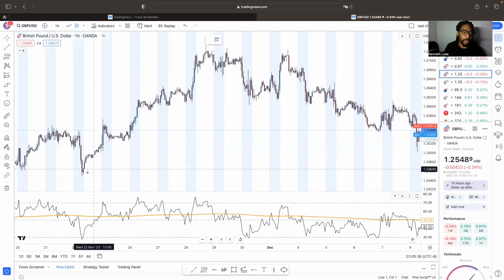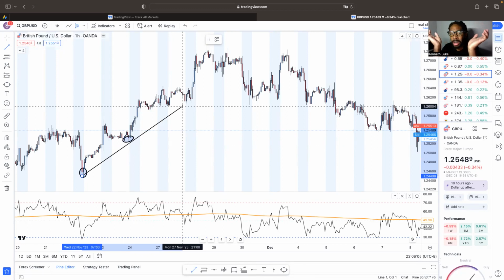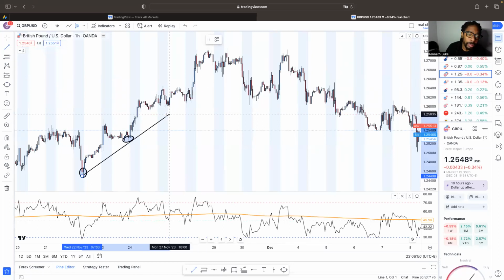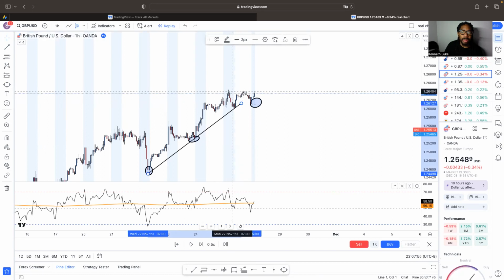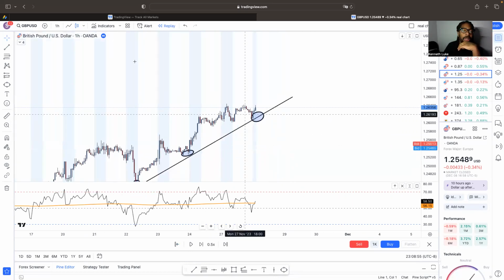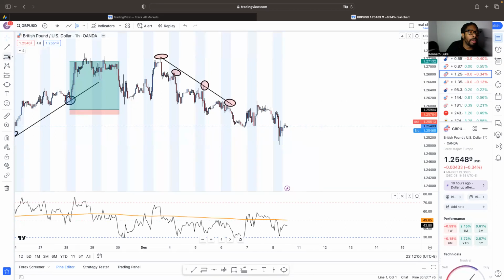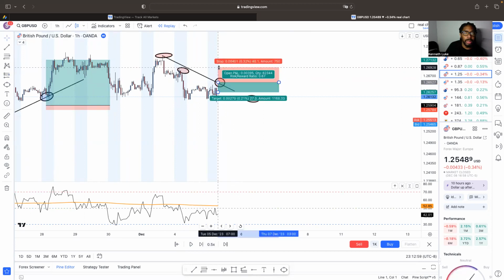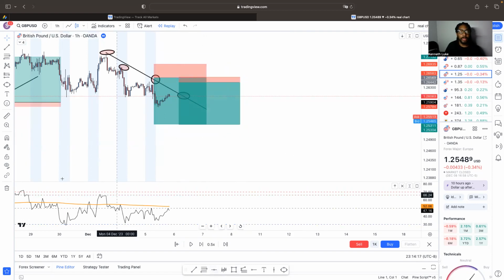Learn Trendline Trading in the Forex Market - A Tutorial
Learning the basics of trendlines inThen check out this tutorial to gain insight on how to identify support and resistance levels and plot recent price movement of your currency pair on a chart!